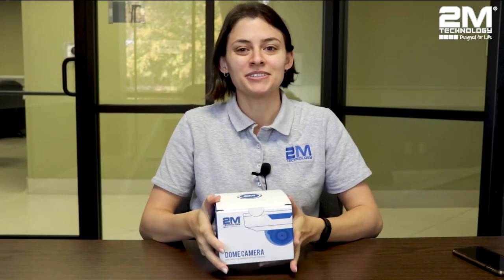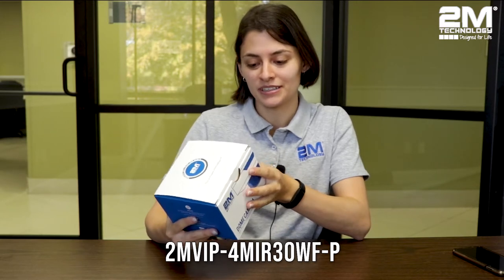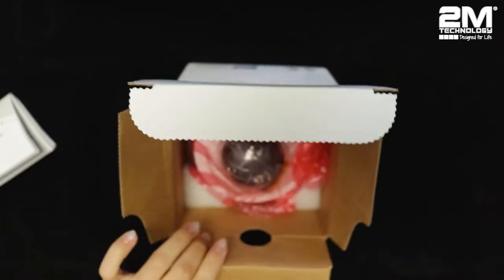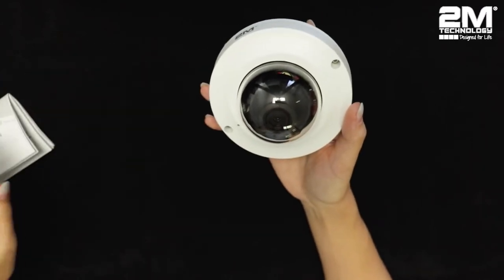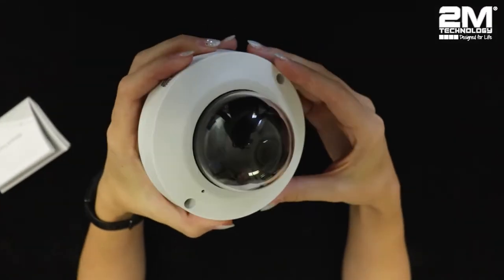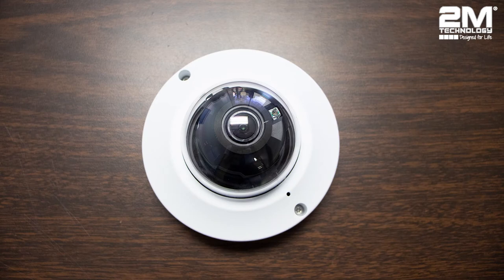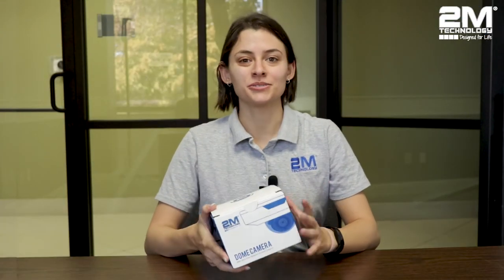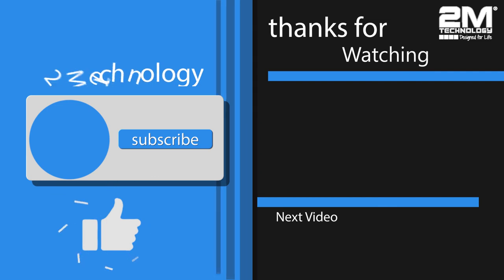Wire Free Dome Camera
Join us as we unbox our wire-free dome camera: 2MVIP-4MIR30WF-P. In this video, you'll get to see everything that comes in the box and learn about its cool features.